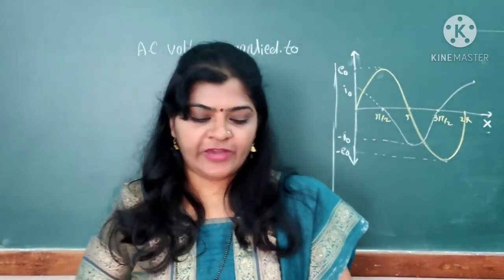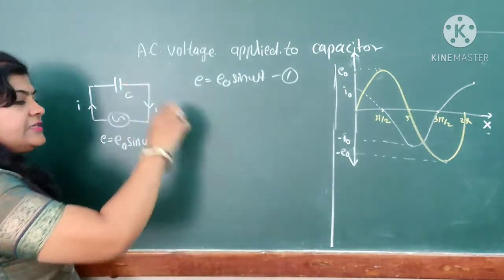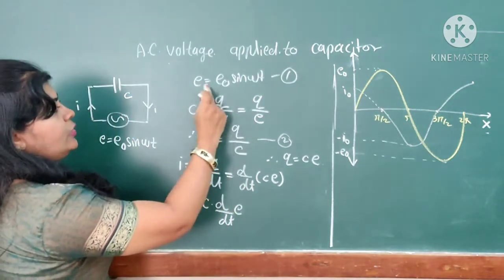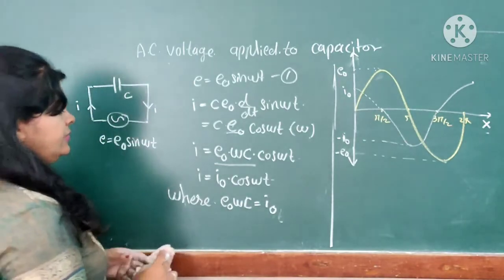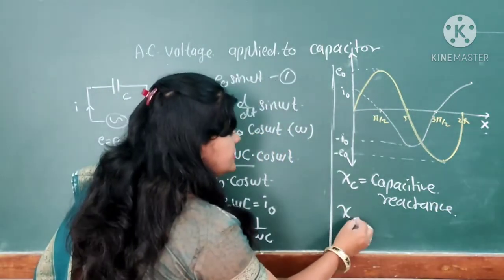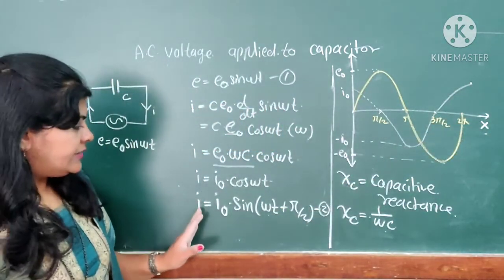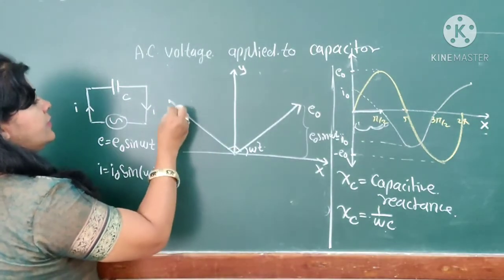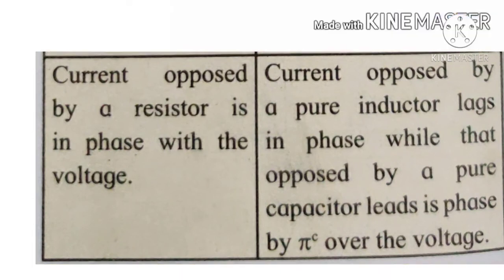AC voltage is applied to a capacitor AC circuit''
This video is based on ac voltage is applied to a capacitor .Here I explained how to get formula of capacitive reactance and phase diagram.at the end I explained difference between resistance and reactance so that students will not be confused with this terms.
watch the video for protection of covid 19